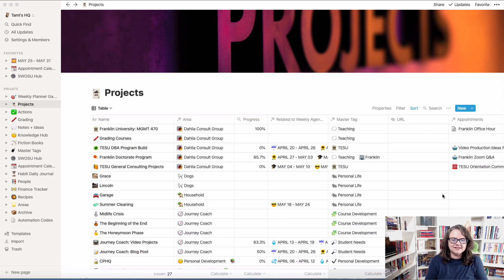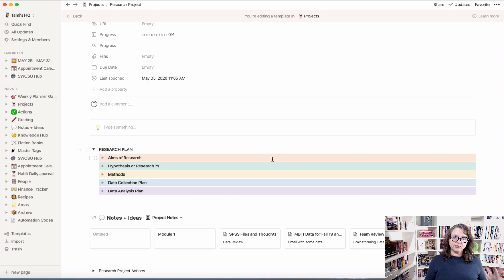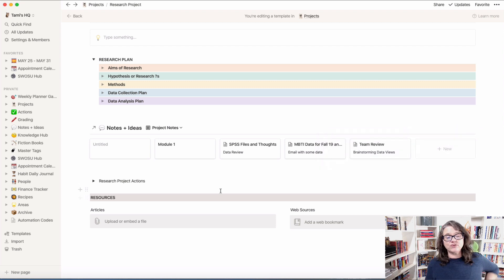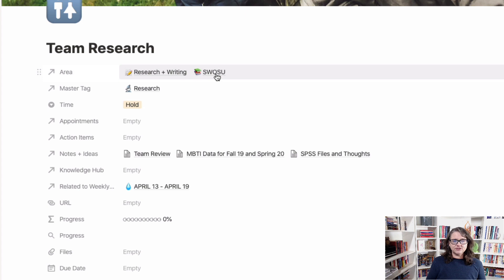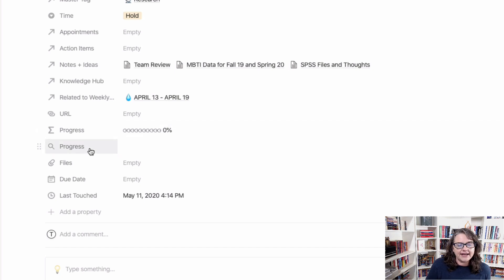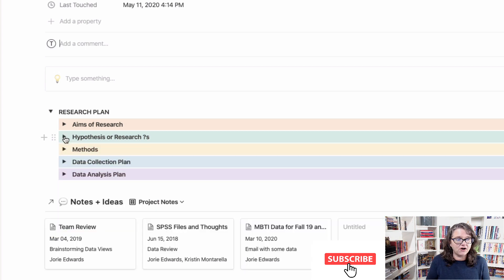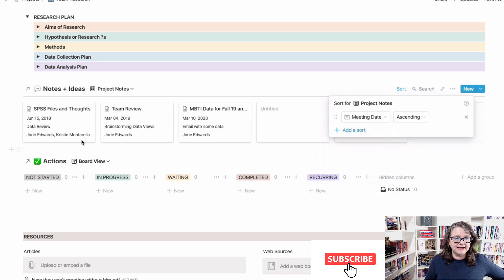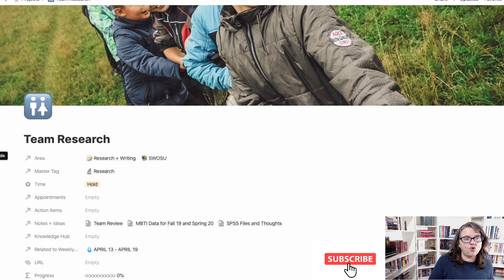Notion 06: Using a research template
This video shows a quick overview of how to use Notion templates for research projects. There is a review of the properties in the project and an overview of each area within the template.

You may also like:
The Journey Coach Newsletter